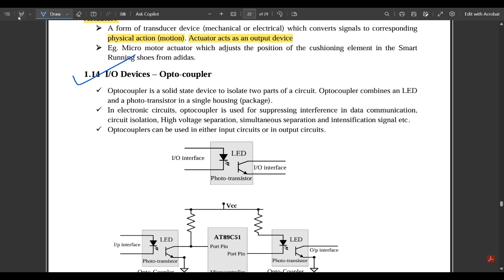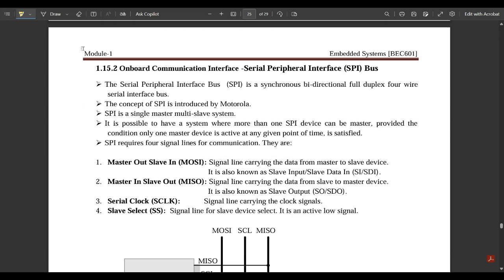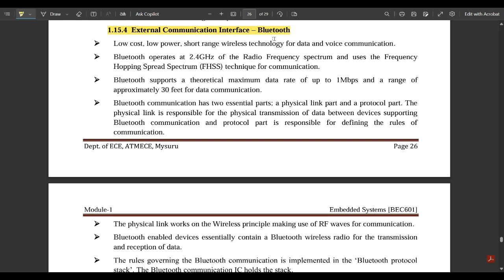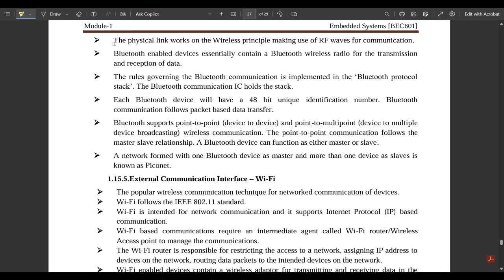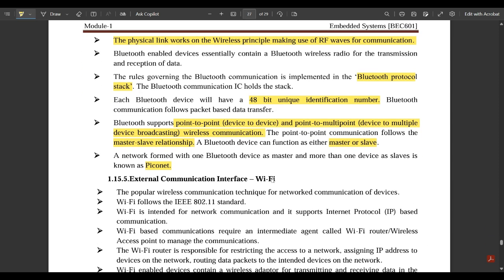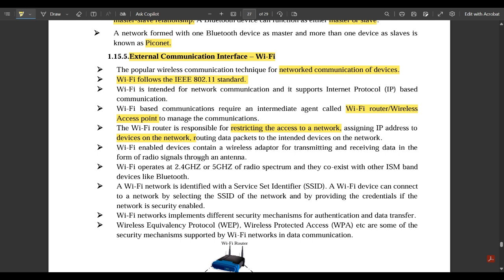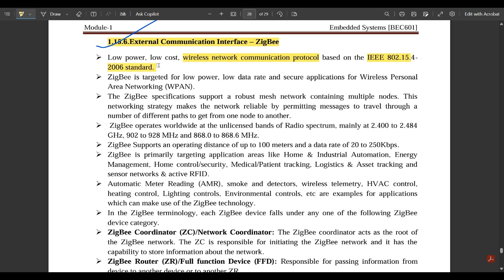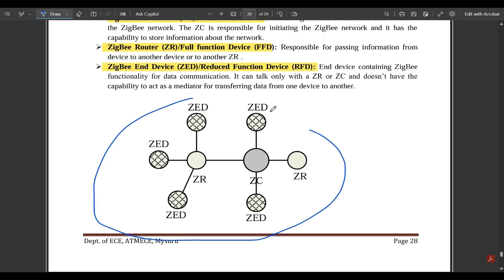1b Model Paper Solution Explained Module 1 6th Sem Embedded systems ECE 2022 Scheme VTU